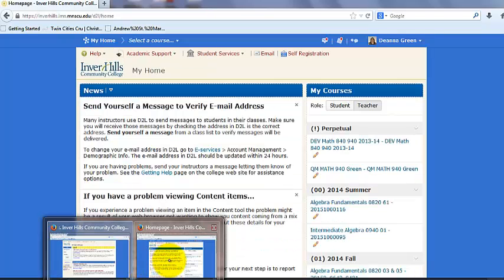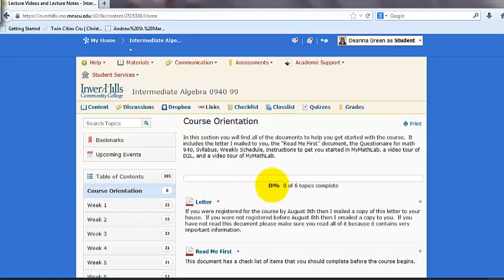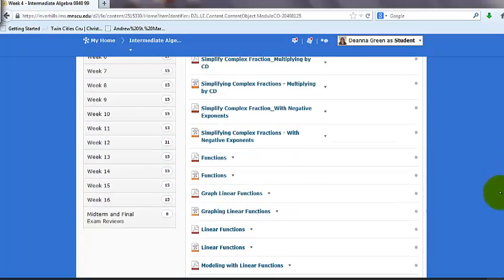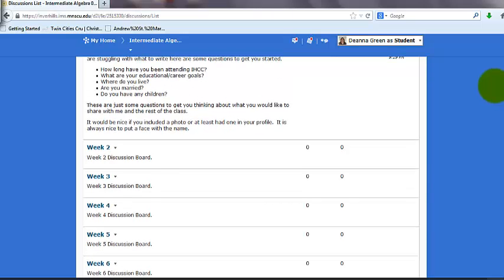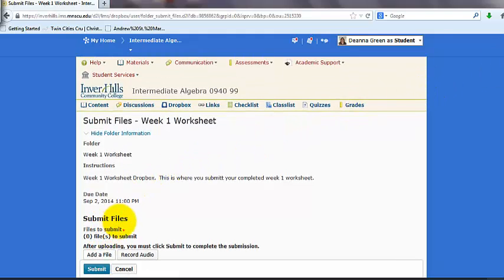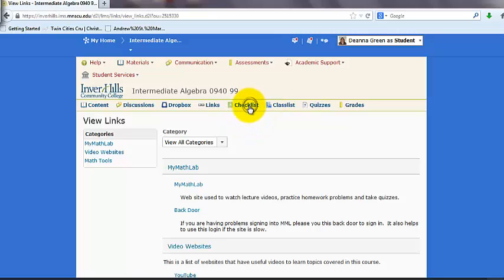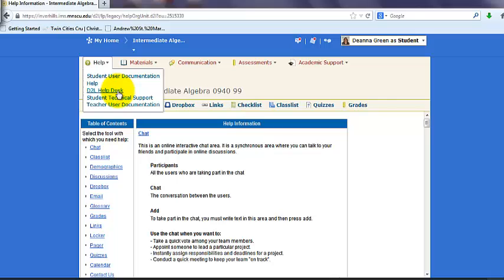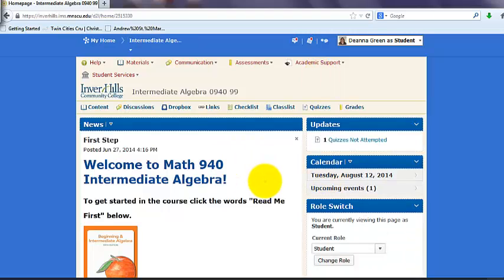D2L Introduction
This video takes you on a tour of our D2L site.